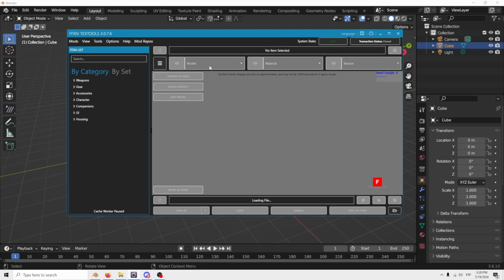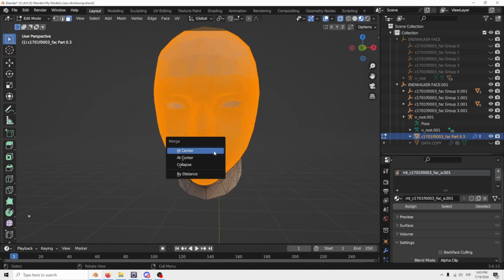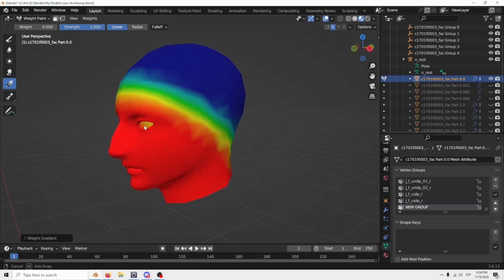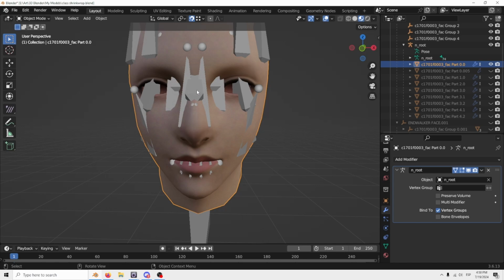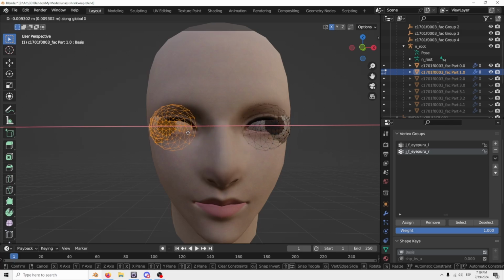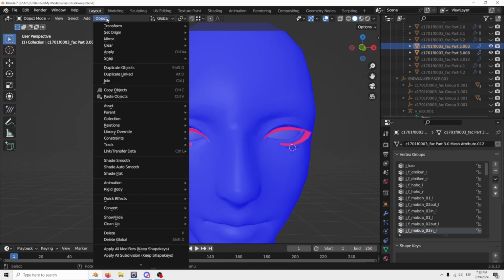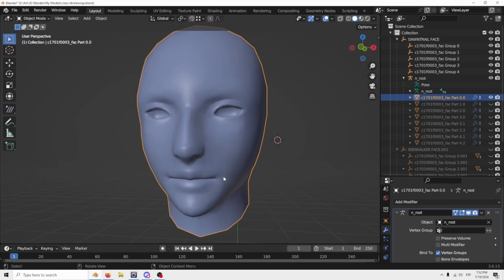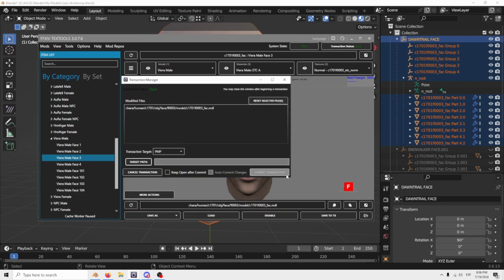6.0 Sculpt Salvaging (Shrinkwrap method)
The video version of my guide aimed at people with less experience. The original guide is a simplified version of this

If you don't know how to even use Blender and still want to give this a try at least watch this first

This took several days and several versions because of technical issues so I hope it's helpful. Sorry I had to stitch together different attempts in order to make it work. I was going a bit crazy by the end so it was harder to do the last steps in the exact order I wanted.

If you need help while attempting this here's an invite to the Modding 101 discord server

TIMESTAMPS:
00:00 Intro / Disclaimer
01:30 Step 1: Bring your Faces into Blender
08:25 Step 2: Clean up the Old Sculpt
11:05 Step 3: Make a copy of the face and hide it
12:03 Step 4 & 5 Subdivide twice, Merge by Distance, Copy the Face Data
16:45 Step 6: Delete shapekeys & adjust the new face
20:53 Step 7: Separate the sockets and hide them
23:55 Step 8: Make a New Vertex Group
26:42 Step 9: Shrinkwrap
28:22 Step 10: Fixing normals
31:22 Step 11: Unhide the sockets and snap them back
50:09 Step 12 & 13: Adjust the extra parts to the new face
1:13:27 Extra tip on fixing bad normals
1:18:08 Step 14: Back to Textools & Toggable variants (attributes)
1:24:24 How to fix seam in the middle of the face
1:26:44 Outro and Making your Modpack